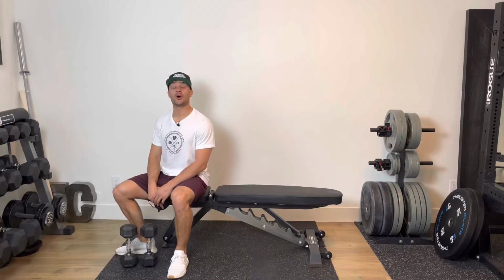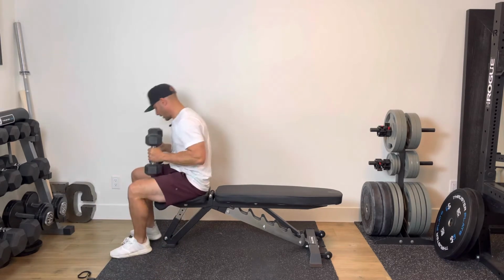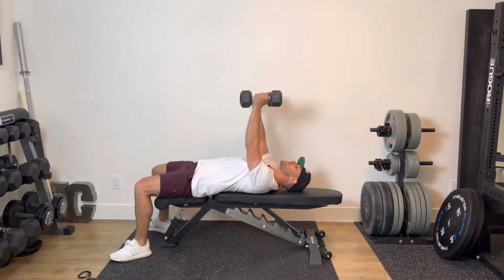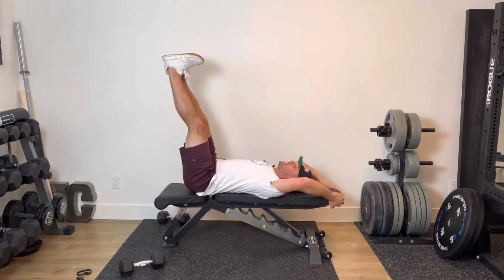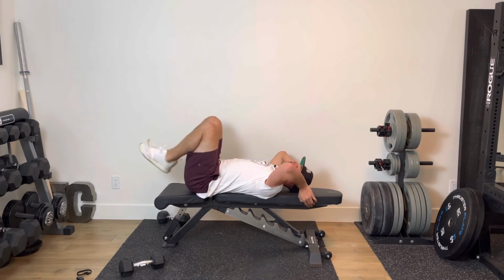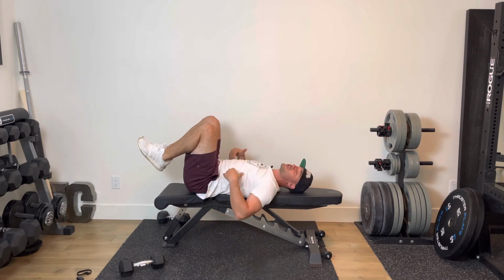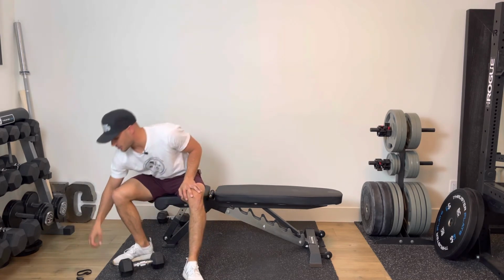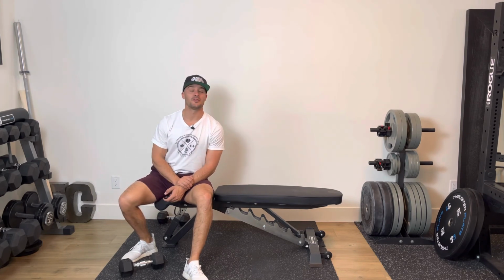EMOM- Tricep Extensions + Leg Raises